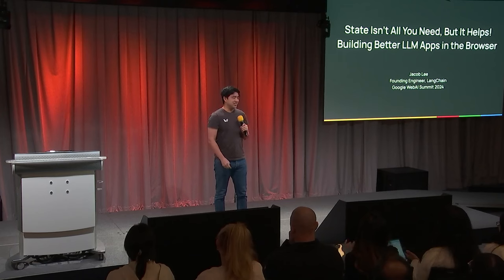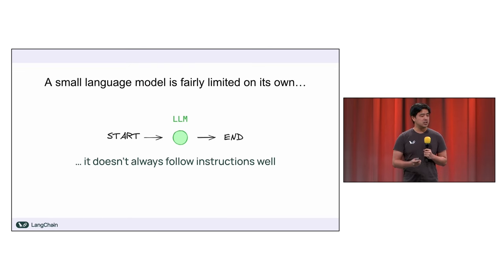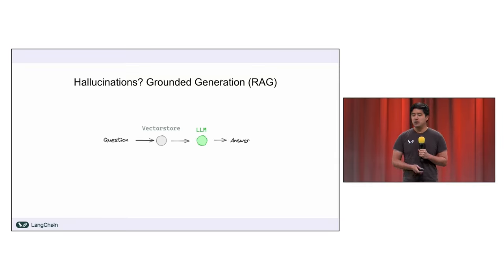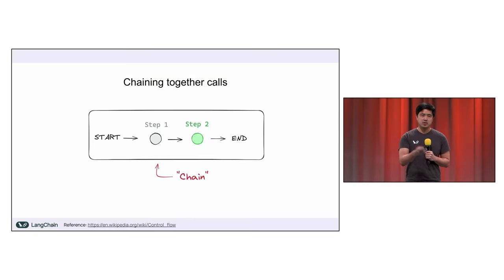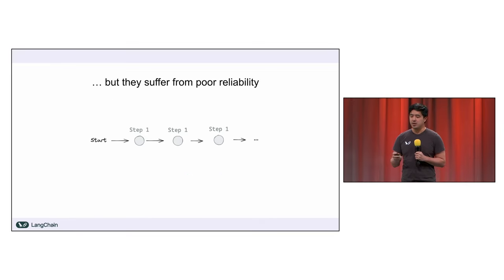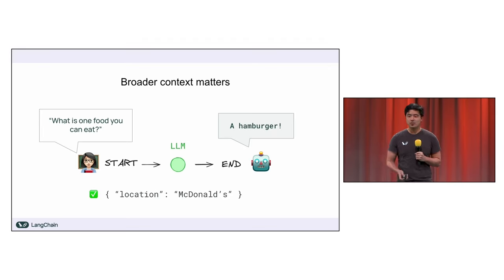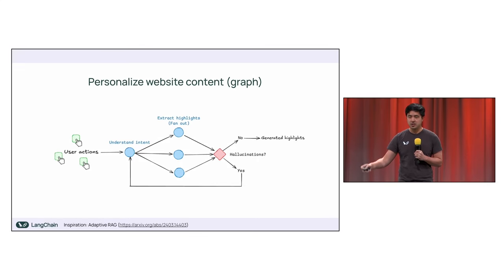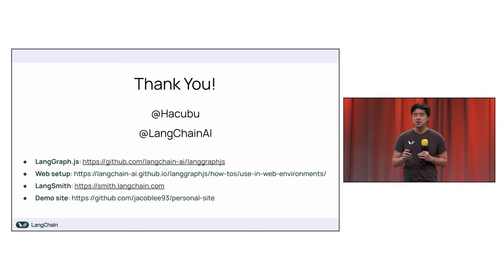State isn't all you need, but It helps: building better LLM apps in the browser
Hear from Jacob Lee, founding engineer at LangChain to learn about exciting new advances from projects like WebLLM, Transformers.js, and Chrome AI have brought local LLMs closer than ever to anyone with a browser. This has immense potential to expand the frontiers of web development, but these small models are more limited than state-of-the-art hosted models and require more careful considerations around design and prompting.

This talk will focus on addressing these constraints. We'll cover techniques for implementing practical apps that make the most of small models using the powerful toolkit provided by LangGraph.js, a new framework for orchestrating stateful LLM apps.

Speaker:  Jacob Lee
Products mentioned: AI for the web, Google Chrome Browser, Chrome Browser Automation, Chrome Extensions, Chrome, Chrome Web Platform, Web AI, Web apps, Web Assembly (Wasm), Web Platform in Chrome, WebAssembly for Chrome, WebGPU, CodeGemma, Gemma 2, Gemma, RecurrentGemma, Generative AI, AI, Google AI, Google AI Edge, Responsible AI, Kaggle Models, LiteRT, TensorFlow, Hugging Face Models